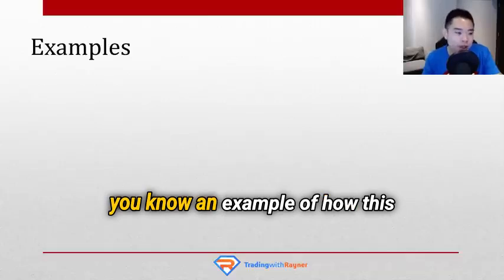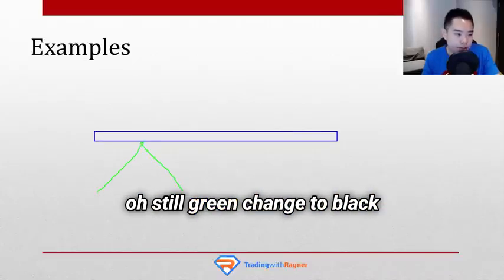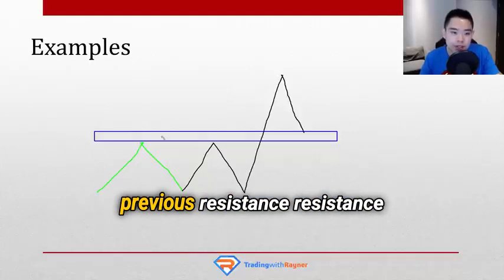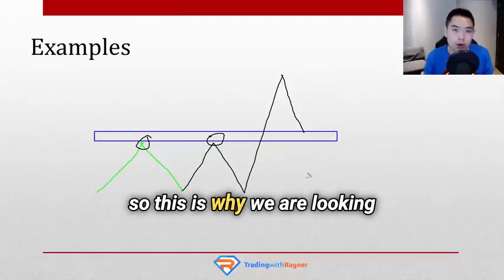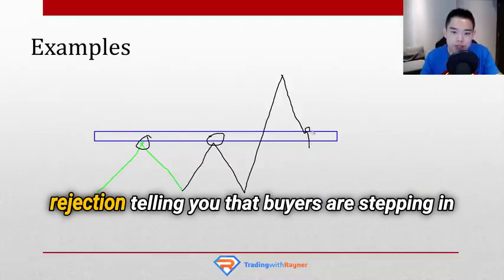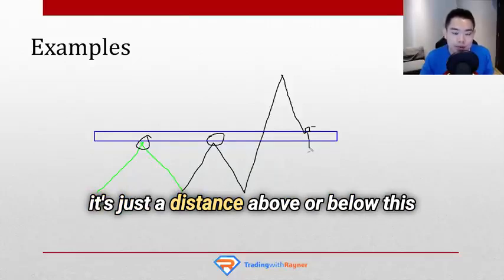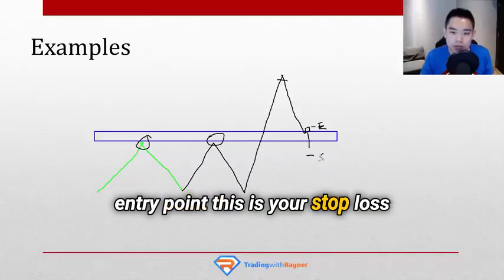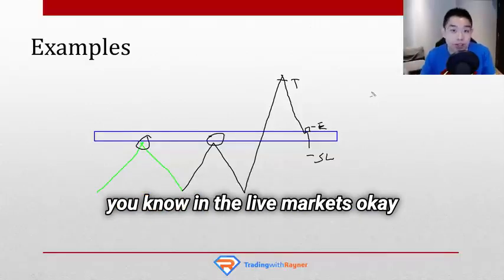Master the break and retest strategy on charts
break and retest strategy on charts